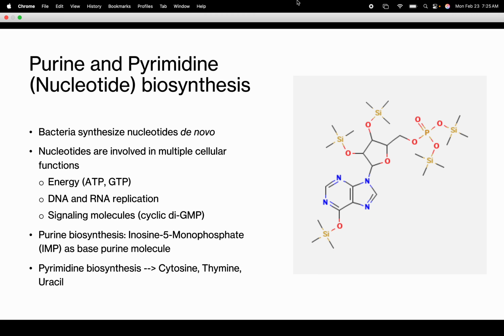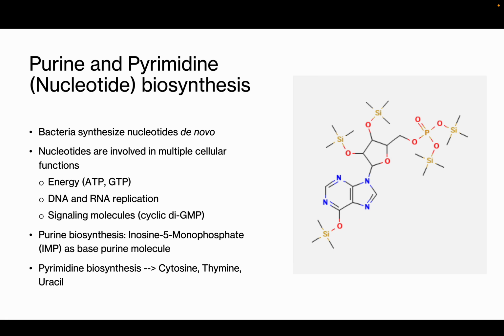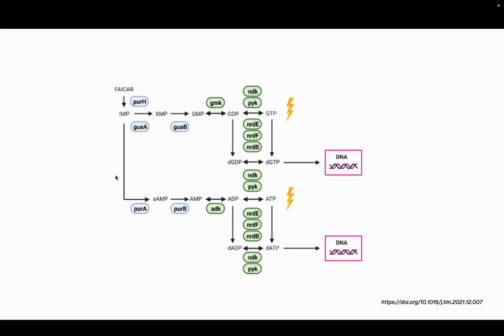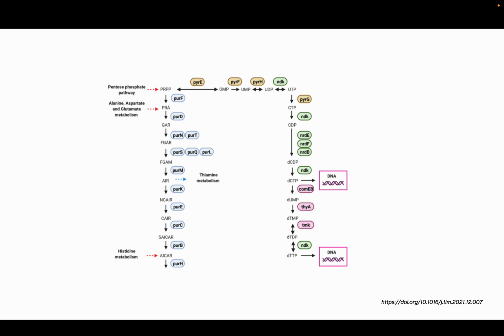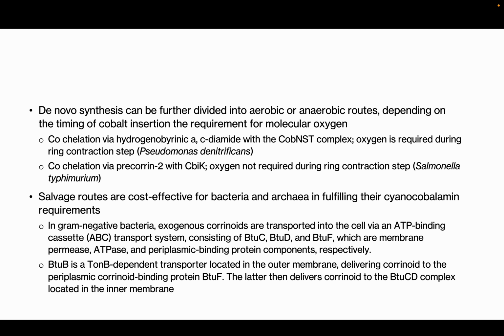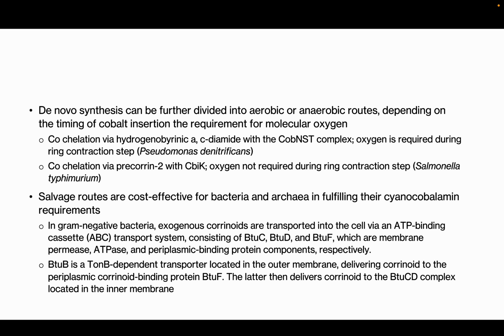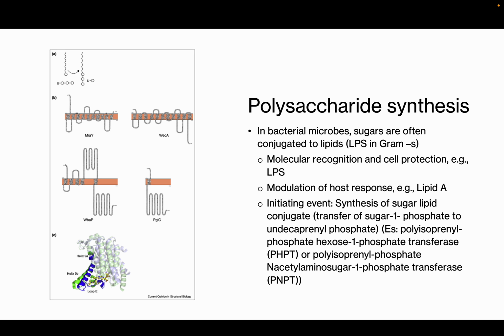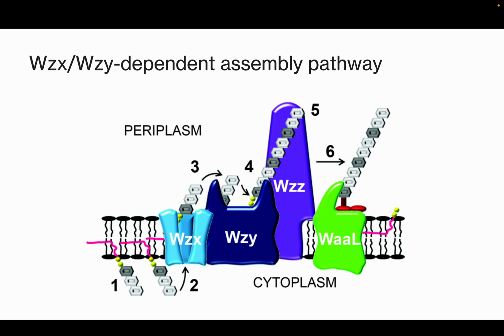Biosynthetic Pathways Part 1 Completion Lecture